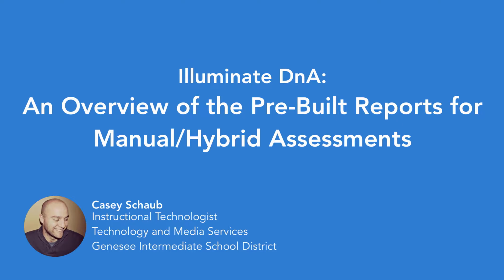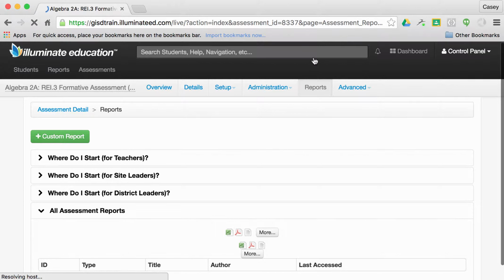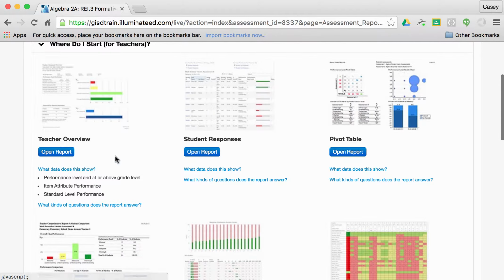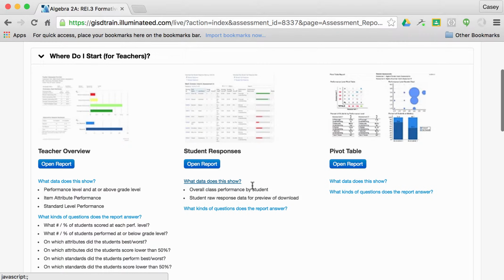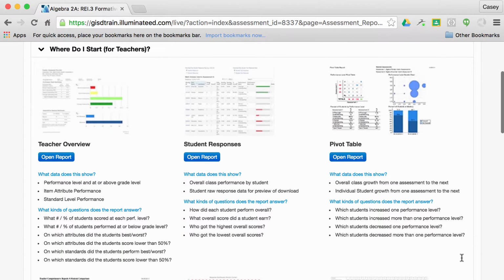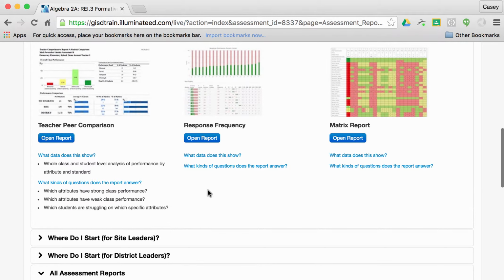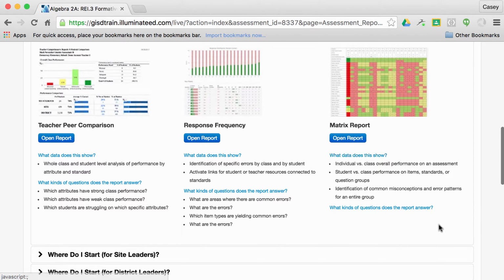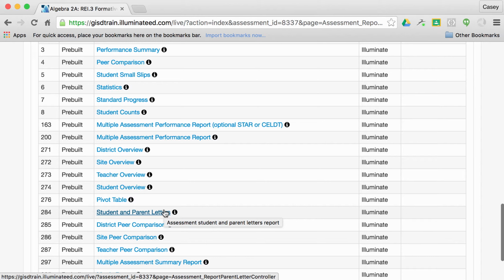Pre-Built Reports for Manual or Hybrid Assessments (2017)